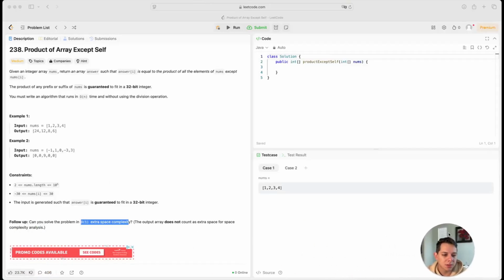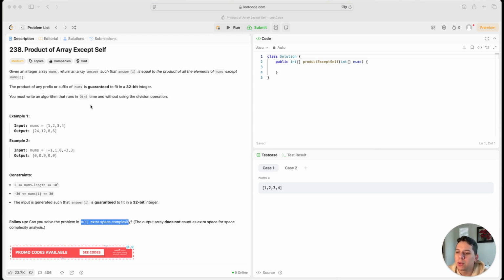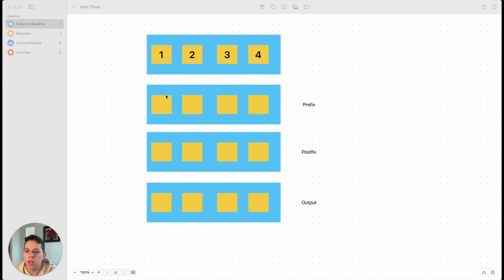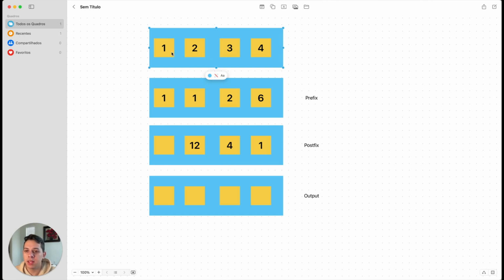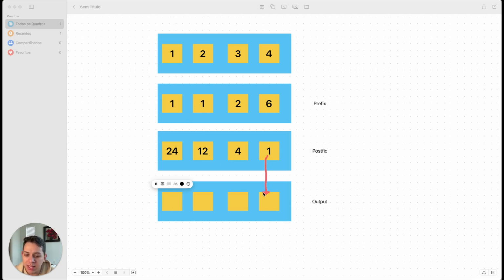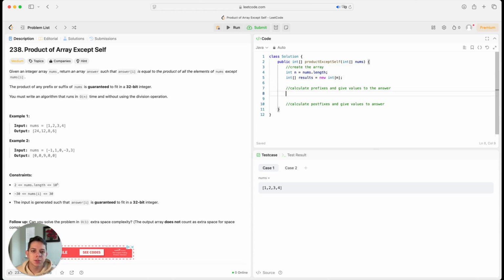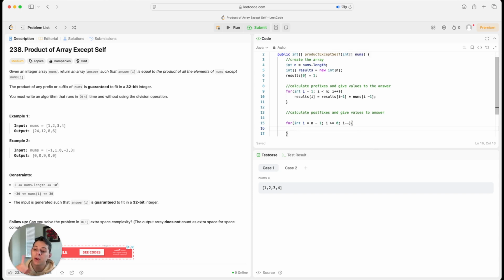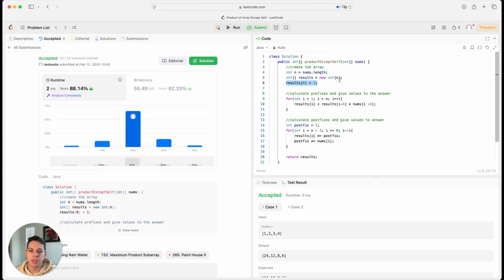LeetCode 238: Product of Array Except Self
🧑‍💻 LeetCode 238 | Product of Array Except Self | Explained & Coded 🚀

In this video, I tackle LeetCode 238: Product of Array Except Self step by step! 🎯

🔍 What you'll learn:
✅ Efficient approach to solving it (O(n) time, O(1) space)
✅ Live coding session with best practices

💻 Problem Statement:
Given an integer array nums, return an array answer such that answer[i] is the product of all elements in nums except nums[i], without using division and in O(n) time.